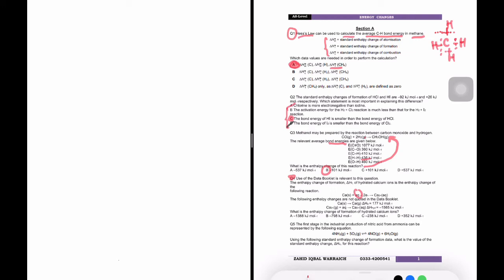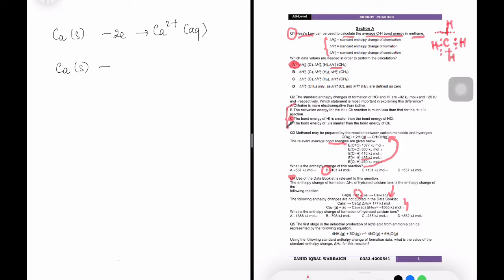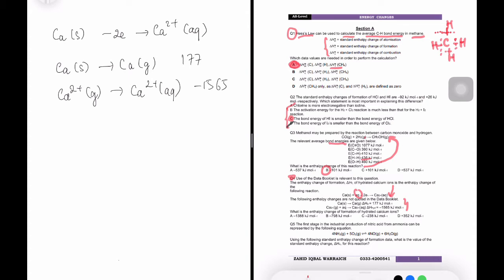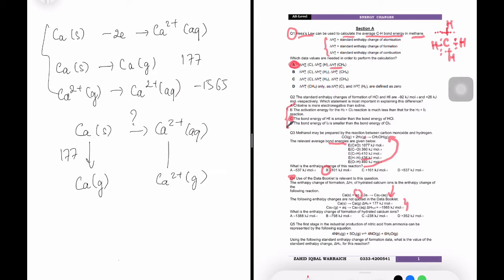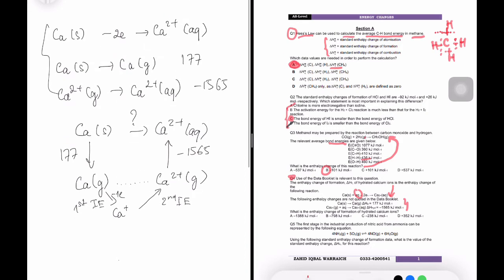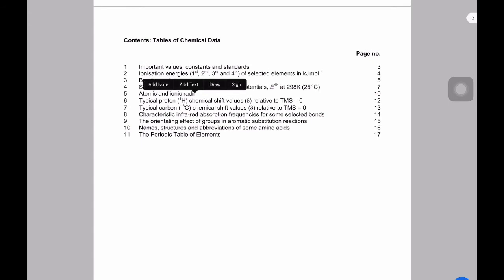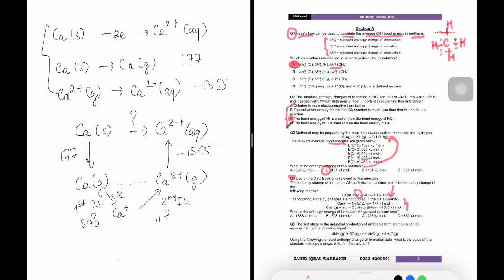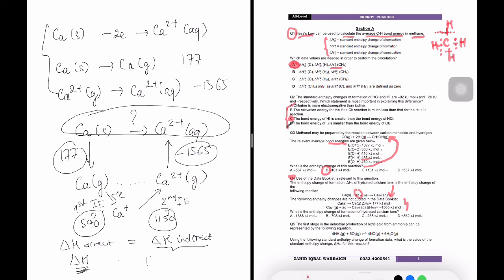Q4-ENERGY CHANGES- ZAHID SERIES- A level chemistry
A level chemistry- C6-ENERGY CHANGES- ZAHID SERIES- Q4
The enthalpy change of formation, 􏰿Hf, of hydrated calcium ions is the enthalpy change of the following reaction.
Ca(s) + aq – 2e– 􏰼 Ca2+(aq)
The following enthalpy changes are not quoted in the Data Booklet.
Ca(s) 􏰼 Ca(g) 􏰿Ha = 177 kJ mol–1 Ca2+(g) + aq 􏰼 Ca2+(aq) 􏰿Hhyd = –1565 kJ mol–1
What is the enthalpy change of formation of hydrated calcium ions?
A –1388 kJ mol–1 B –798 kJ mol–1 C –238 kJ mol–1 D +352 kJ mol–1